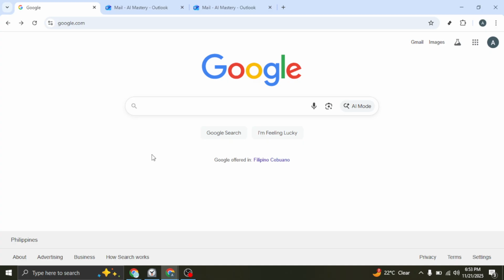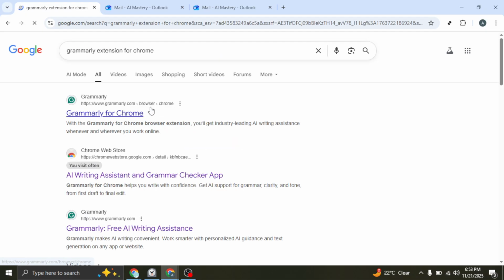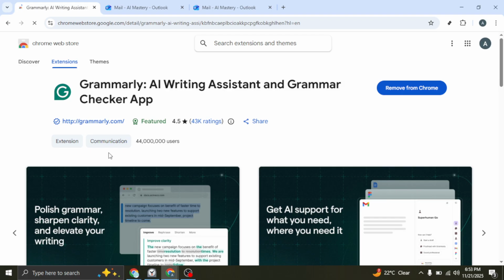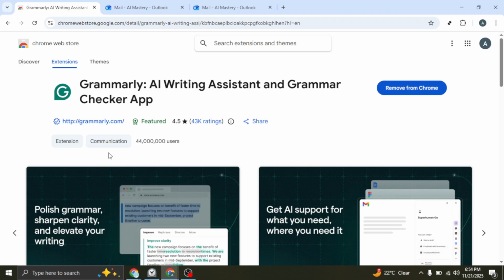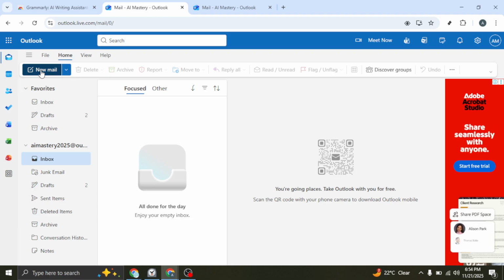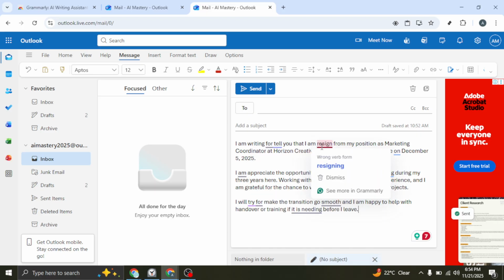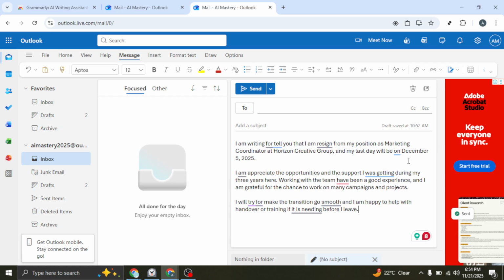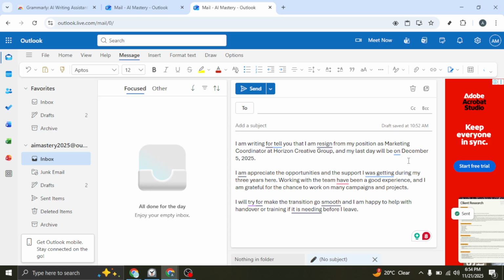How to Add Grammarly in Microsoft Outlook (2025 Update)